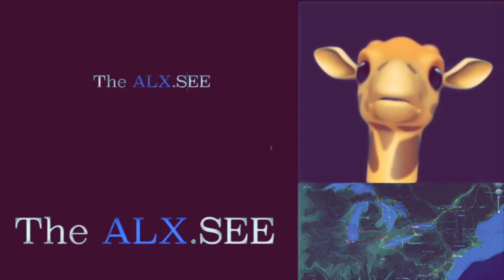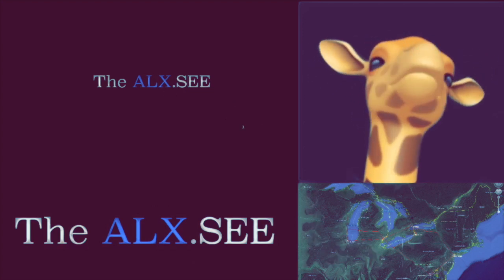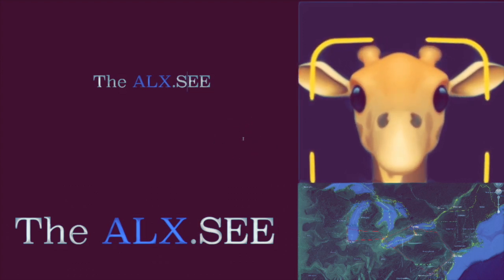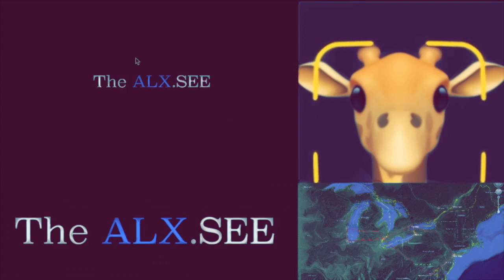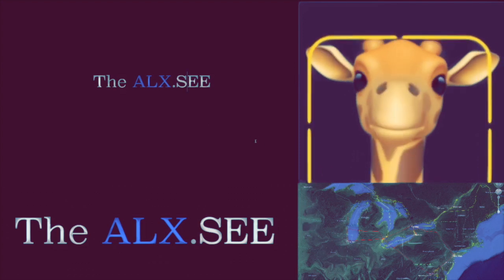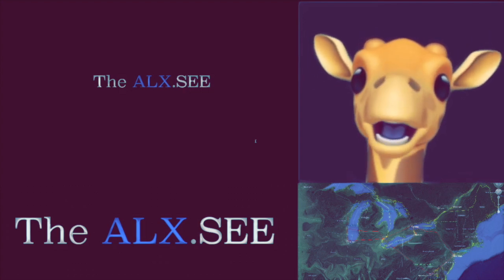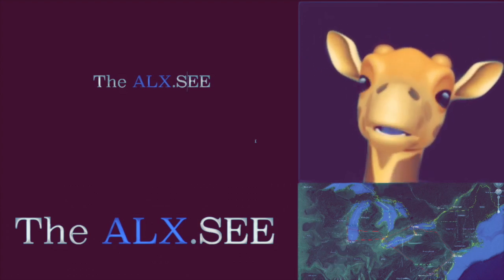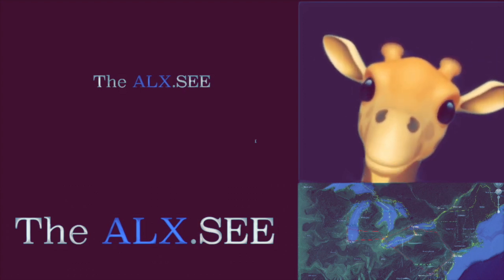test tickling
My Last YOUTUBE Channel. The only Real One.